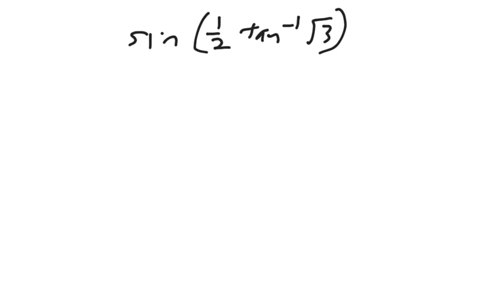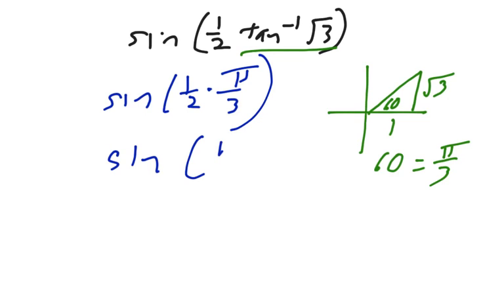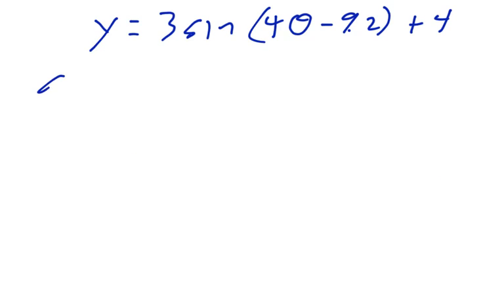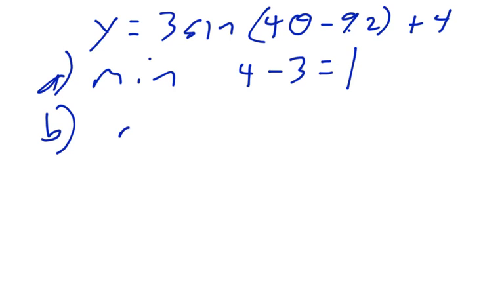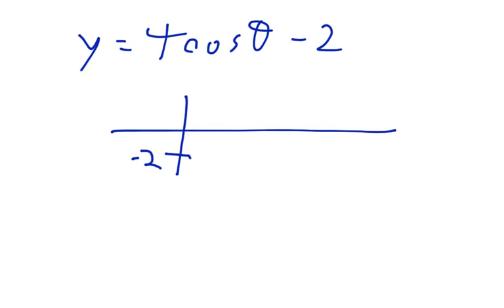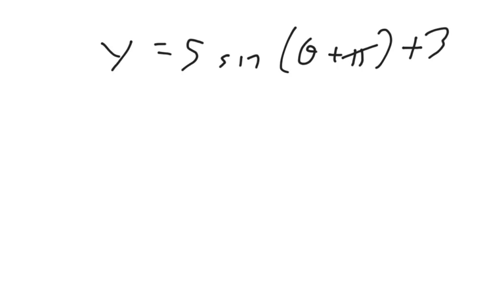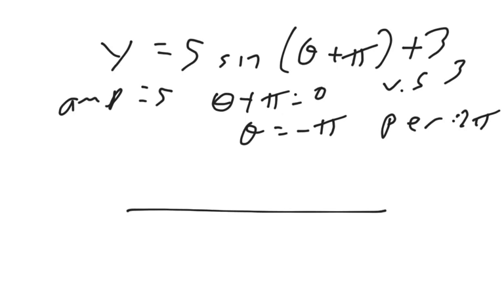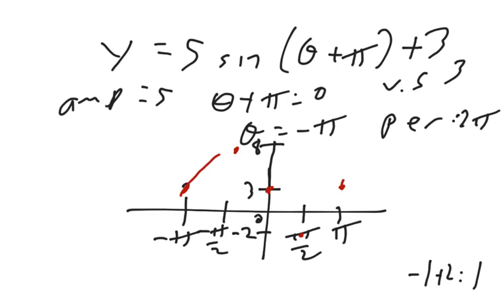Precalc Review 6-5-8 part 2